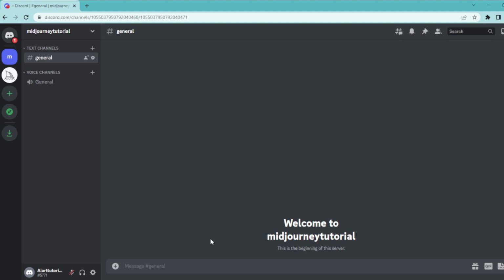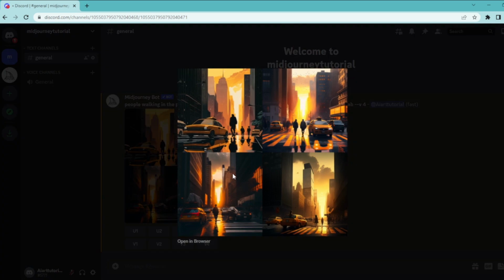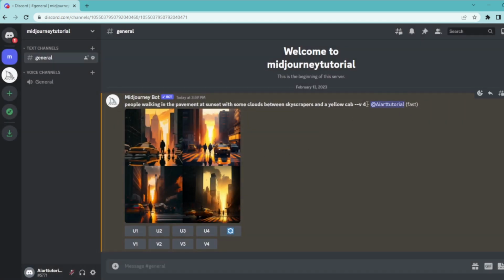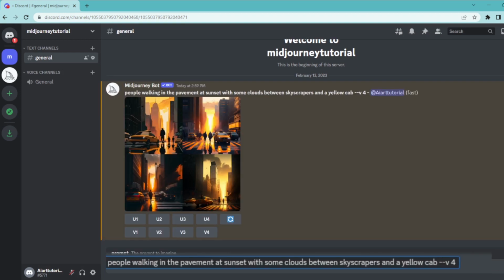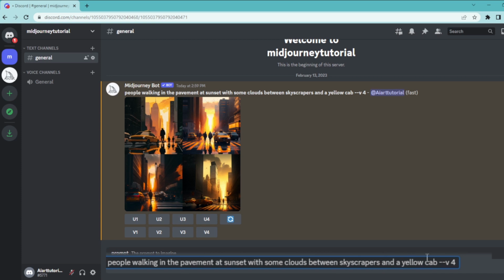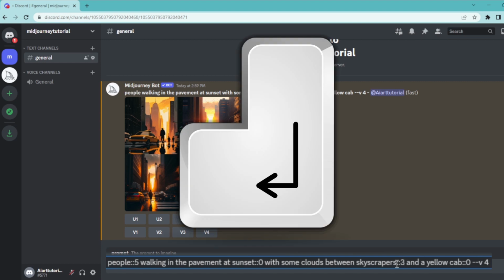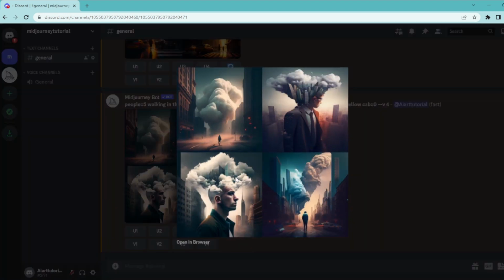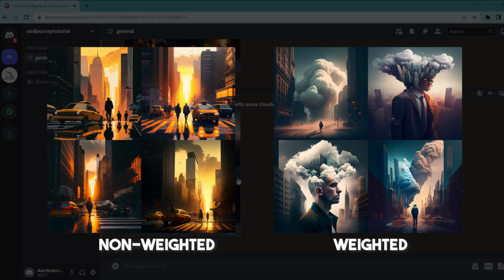How To Use Midjourney Weighted Prompts Easy Tutorial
Weighted prompts can help you get better control over your ai creations. Watch this tutorial to learn how to use weighted prompts in your ai art generation.